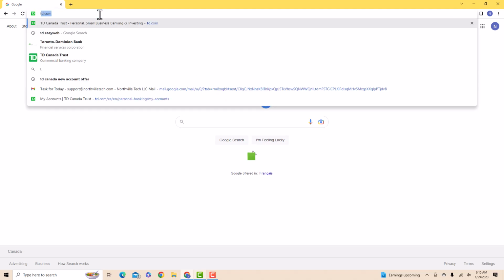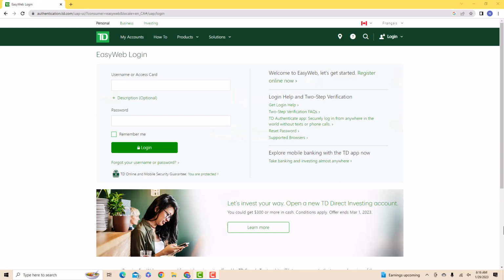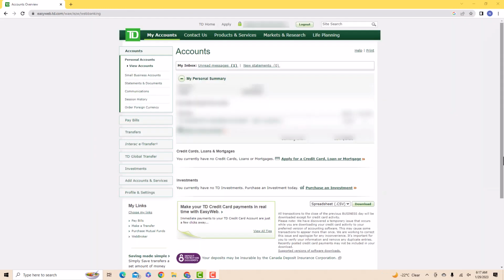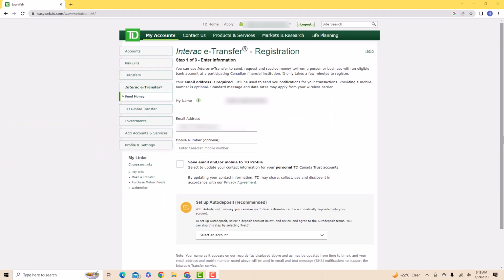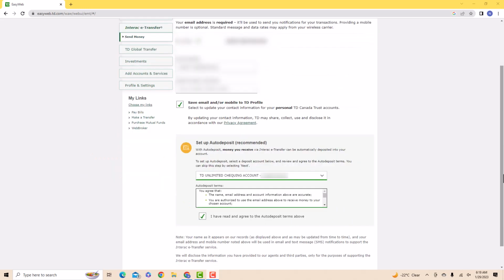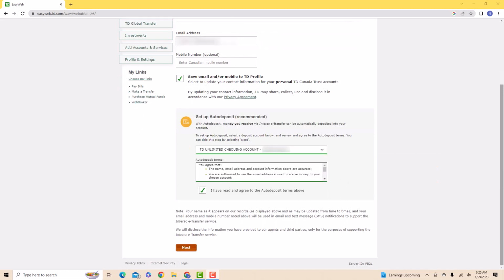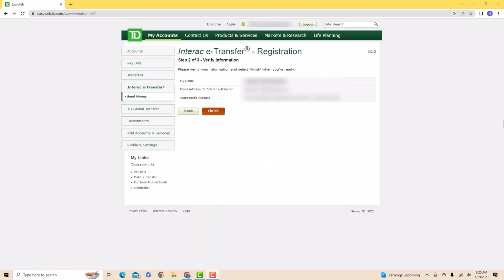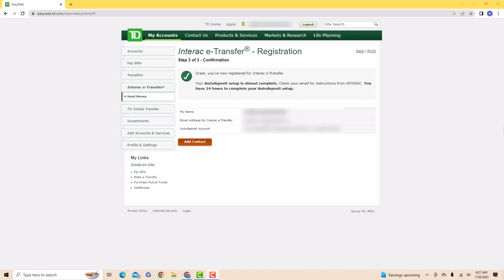Interac e Transfer Registration in TD Canada Trust Account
In this video, we are going to learn how to register to Interac e-Transfer in TD Canada Trust.